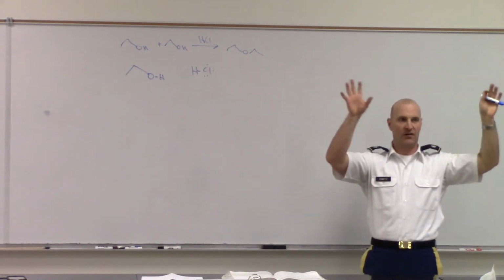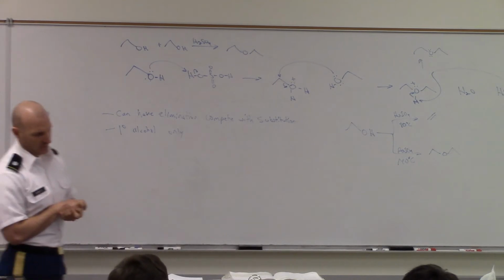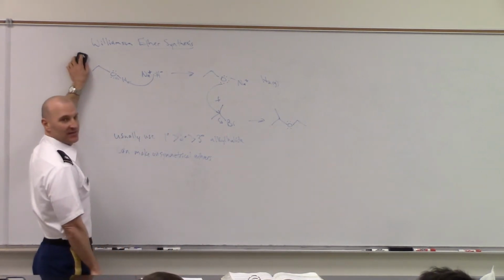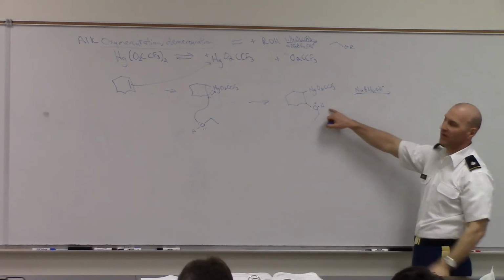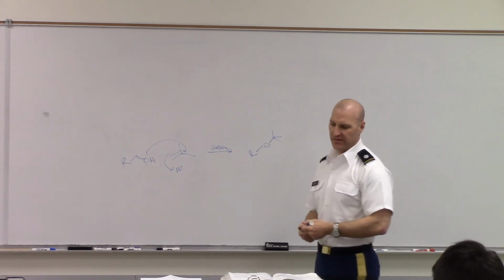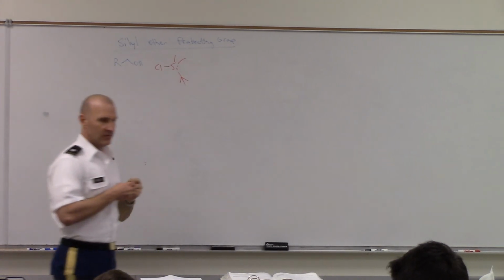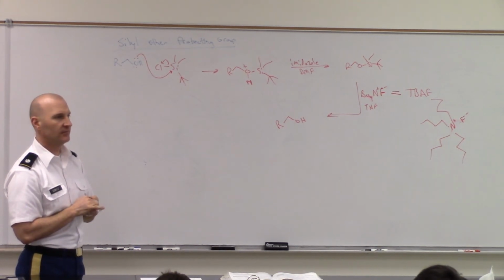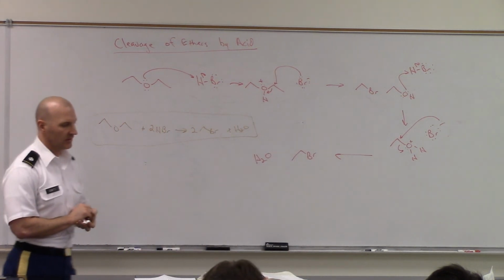CH384 LSN 8 Video part 1